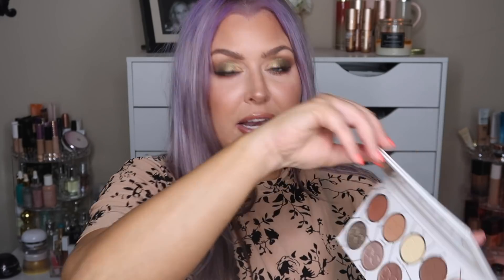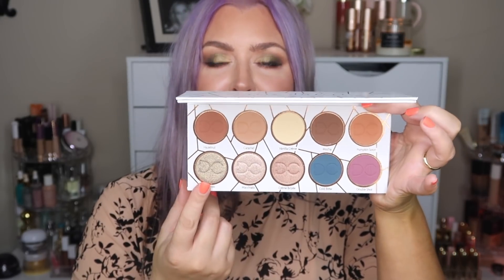May 2021 Boxycharm Boxy Popup A Few of my TOP Picks | HOT MESS MOMMA MD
Happy Monday yall.  Let's chat about the Boxycharm Boxy Popup that opens today May 17, 2021 at 12 noon est.  These are just a FEW of my top picks to score at the Boxy Popup sale.

The Boxycharm Base ($25)  and Premium Box ($35) you get to customize one item in each box and in the Boxycharm Luxe Box ($49.99) you get to customize two items in your BoxyLuxe Box.

*MY TOP- 5% cash back using Rakuten!!!
SHEIN Plus Mock Neck Floral Print Mesh Top SZ 2XL $8

* My Hair, color you want??
Moroccanoil
Color Depositing Mask

MAKEUP
Primer
* Becca Zero
Foundation
* Wander Beauty
Concealer
* Natasha Denona
Powders
* Hourglass
Veil Translucent Setting Powder
* Pat Mcgrath Sublime Perfection Blurring Under-Eye Setting Powder
Bronzer
* Marc Jacobs Dew Drops
* Charlotte Tilbury 2
* Charlotte Tilbury 3
Blush
* Patrick Ta
Eyes
* O/S Palette
LINERS
* MAKEUP GEEK eye pencil in shade Espresso and Obsidian
CODE: HOTMESSMOMMAMD
Lips
* Gerard Cosmetics Sugar and Spice- Code: HOTMESS

Code: HOTMESS

  CODE: HOTMESS

* Peloton Referral save $100- J4AH9M

CODE: HOTMESS
Saves 40%

SKINSTORE
Link to store
Code- HOTMESS
Saves 25%

Saves 20%
Code: HOTMESS

MAKEUP GEEK
CODE: HOTMESSMOMMAMD

Gerard Cosmetics-
Code: HOTMESS

Code HOTMESS10
saves 10%

Code: HOTMESS
saves 10%

Code- HOTMESS